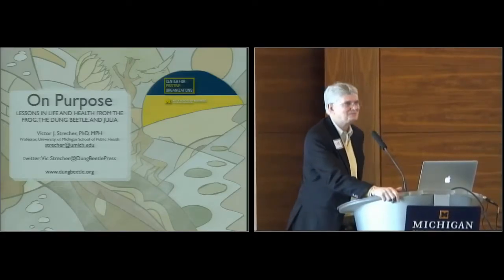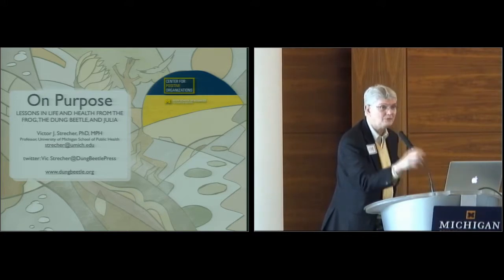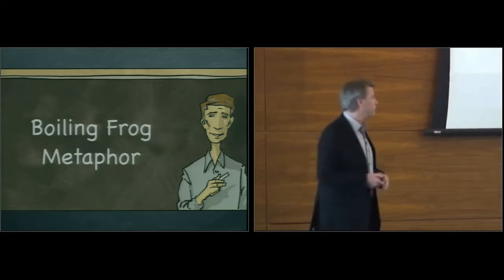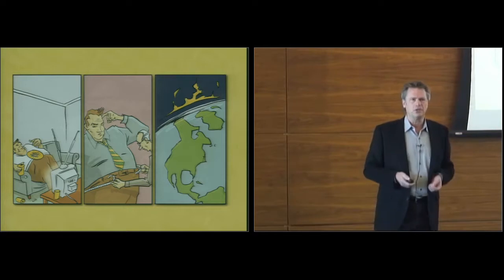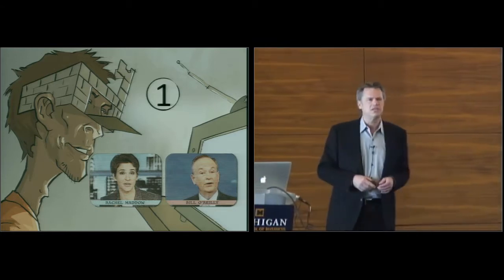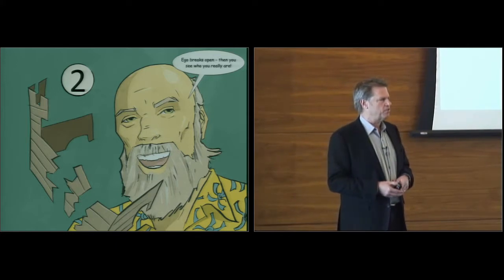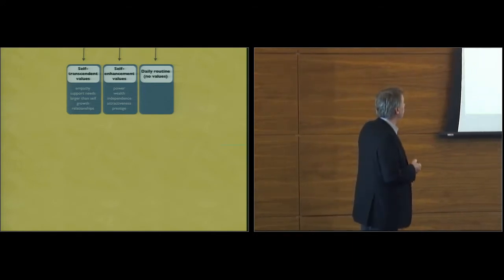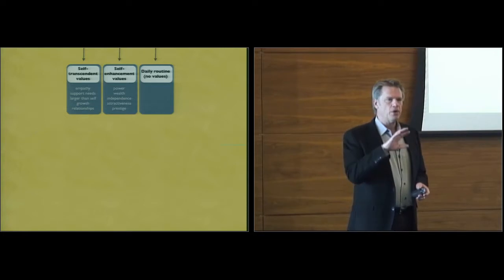On Purpose: Lessons in Life, Health, and Work from the Frog, the Dung Beetle, and Julia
Vic Strecher, "On Purpose: Lessons in Life, Health, and Work from the Frog, the Dung Beetle, and Julia"
Positive Links Speaker Series